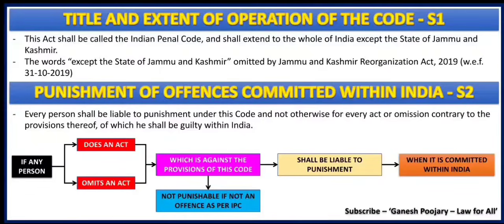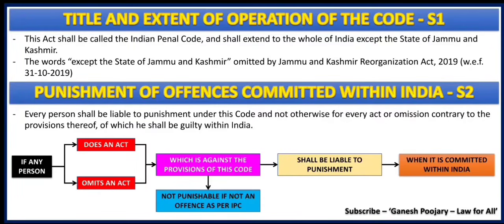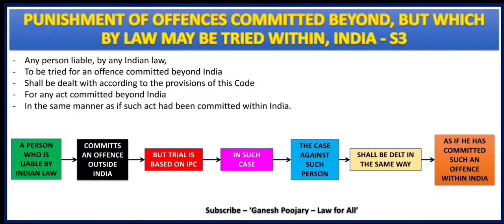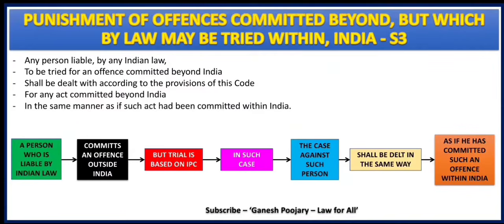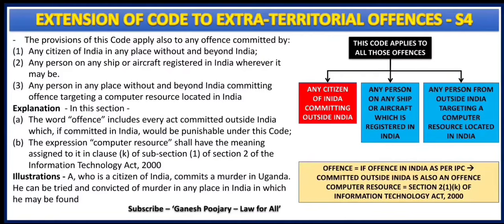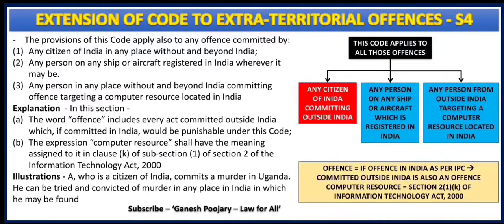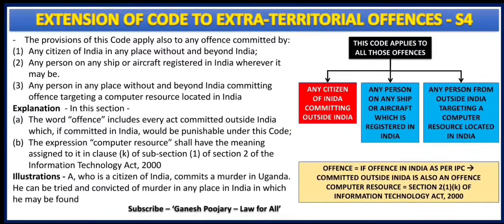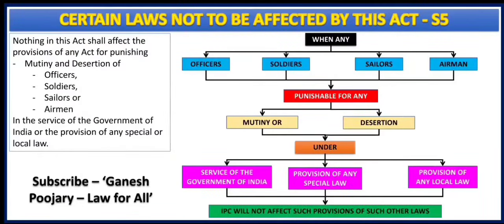Introduction to Indian Penal Code, 1860 | Chapter I | Section 1 to 5 | Name and Extent of IPC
In this session, i have discussed Chapter I of Indian Penal Code covering Section 1 to 5 along with Charts and Illustrations. Hope helps.